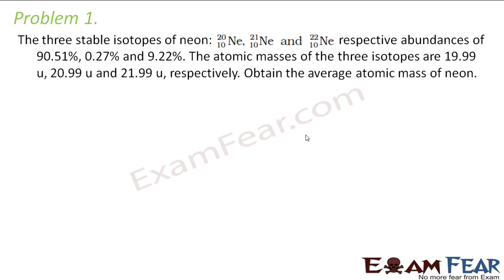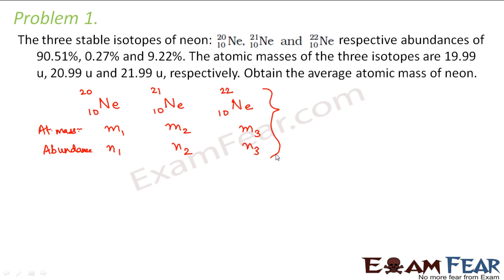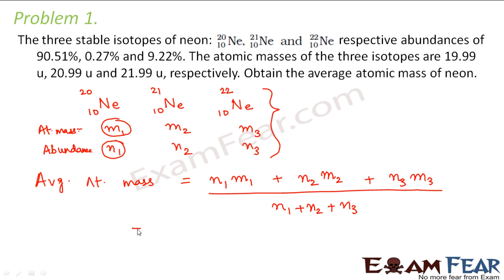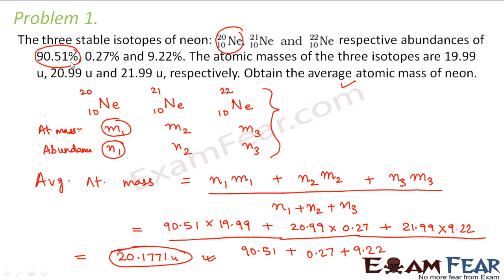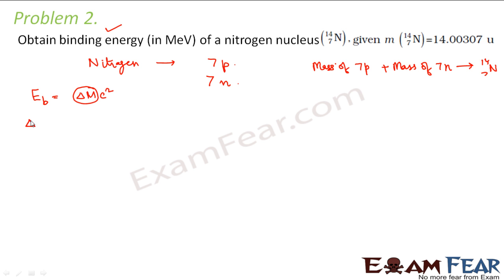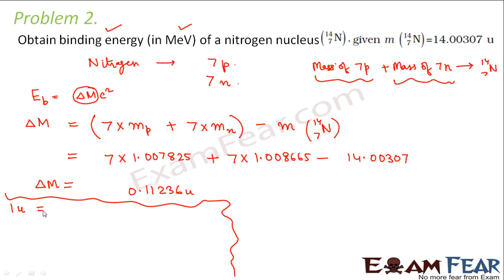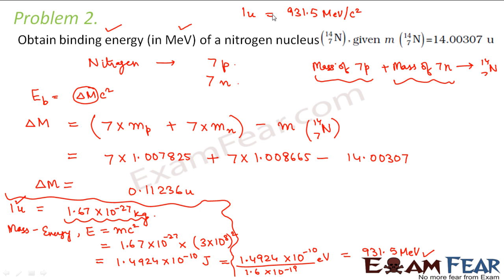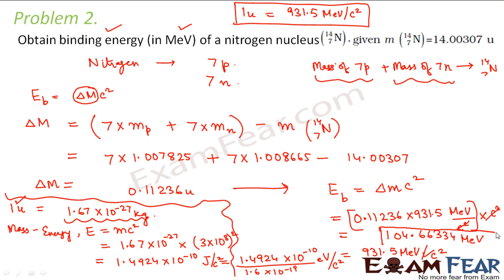Physics Nuclie part 7 (Numericals) CBSE class 12 XII